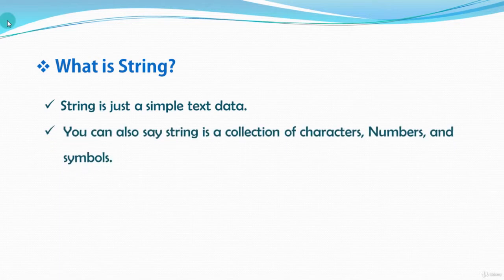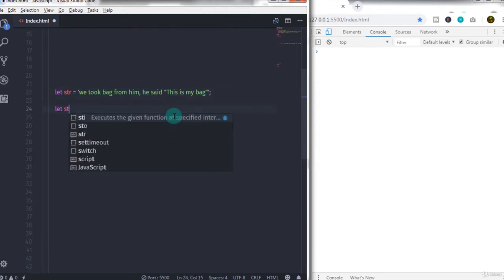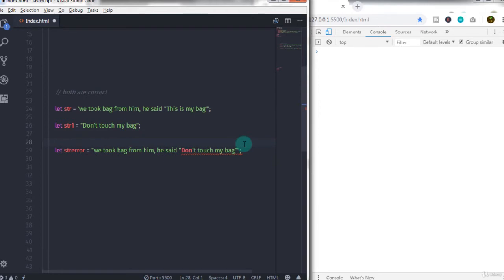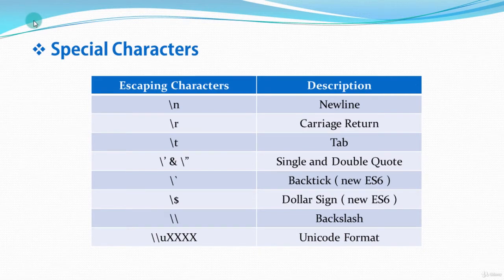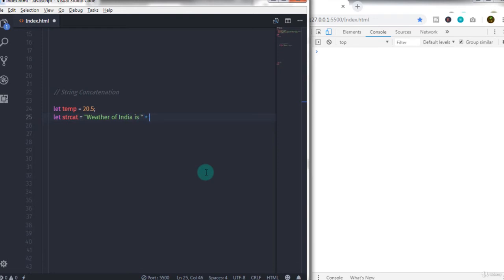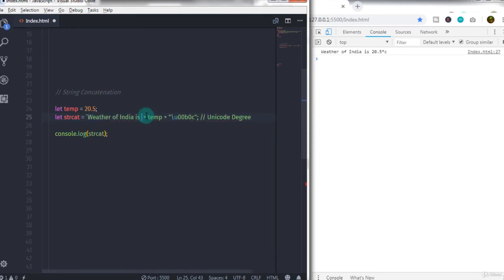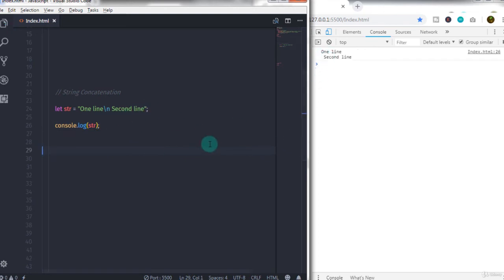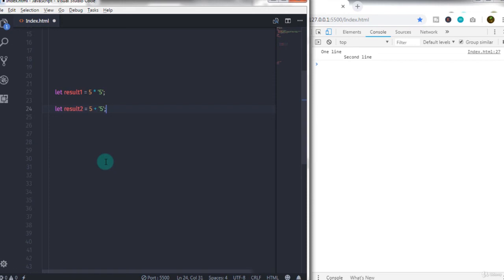What is a string ?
What is a string (OOP) ?